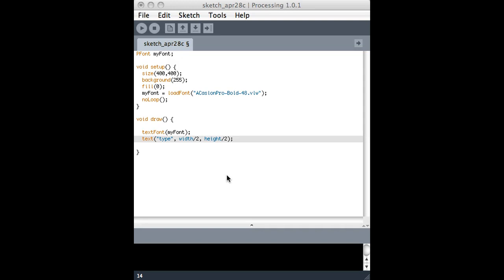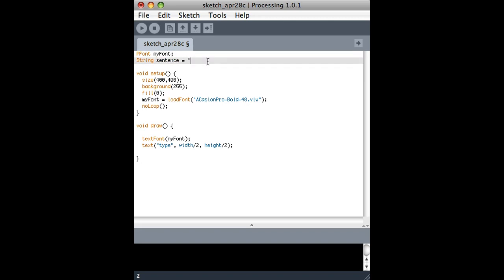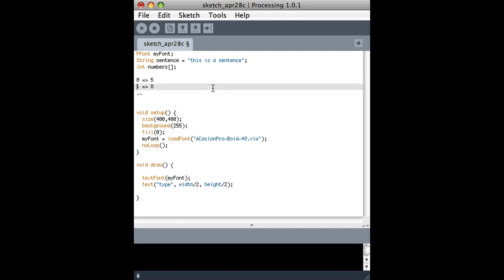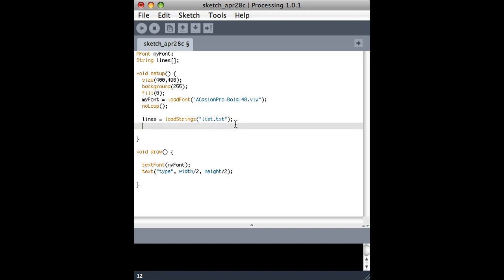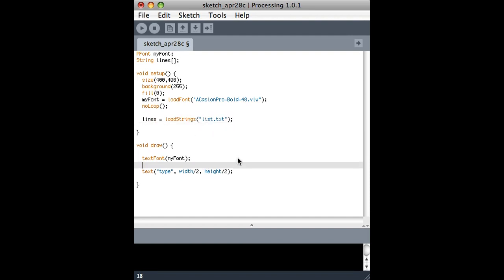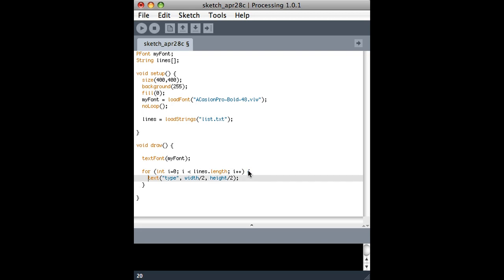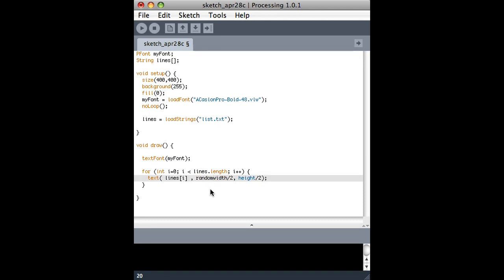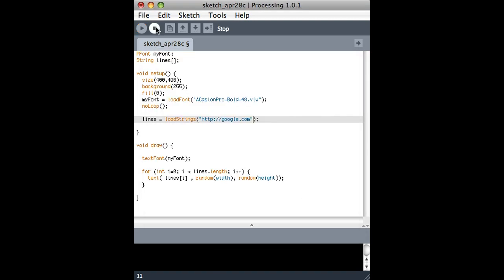Processing (5 of 21): Text (2 of 2) Strings and How to Read from Files or the Web